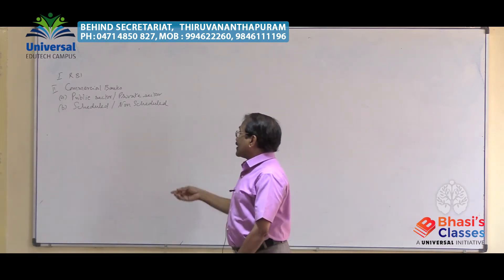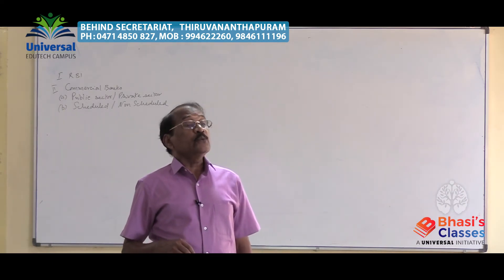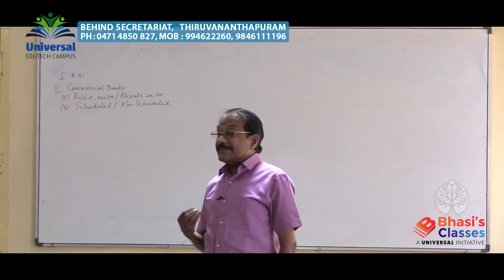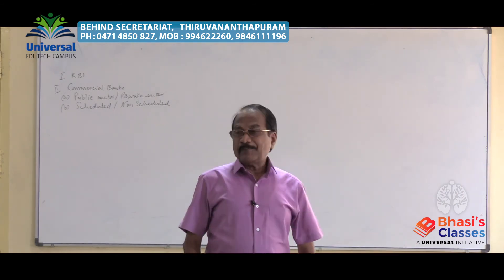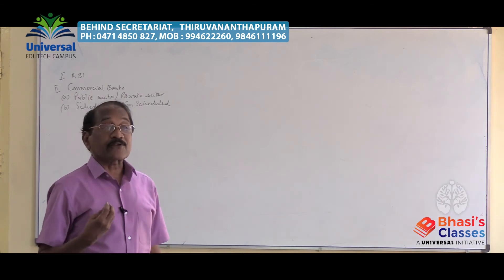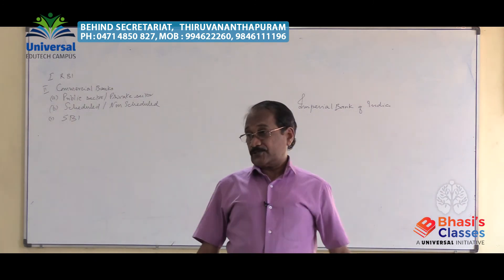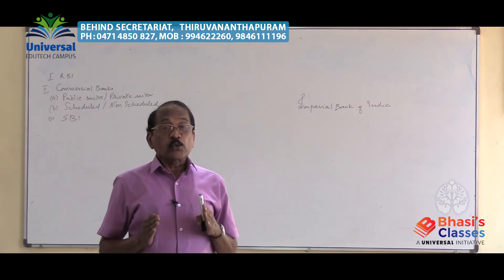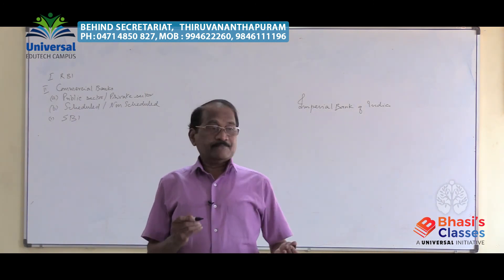IAS Cracker 2020 Economy class PART 1 || Jaya Prakash || Bhasi's Classses